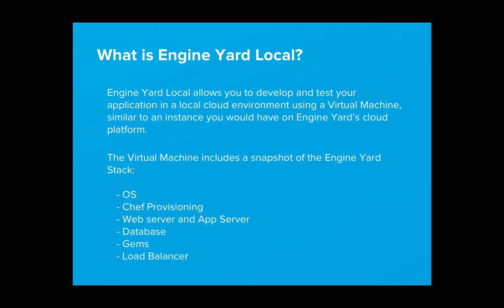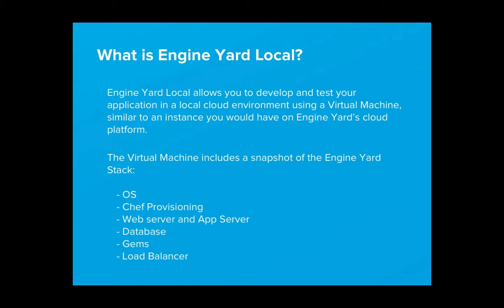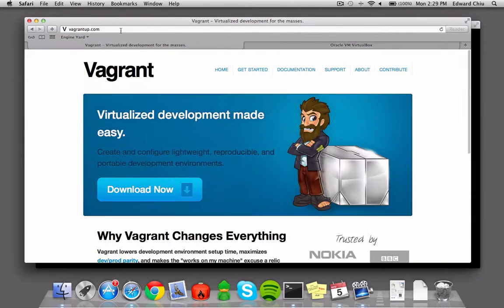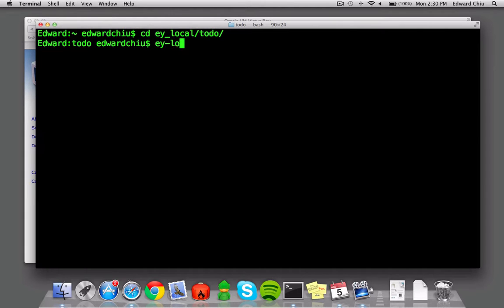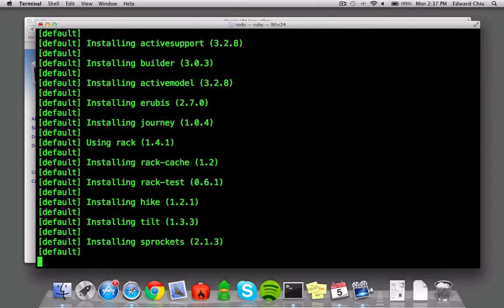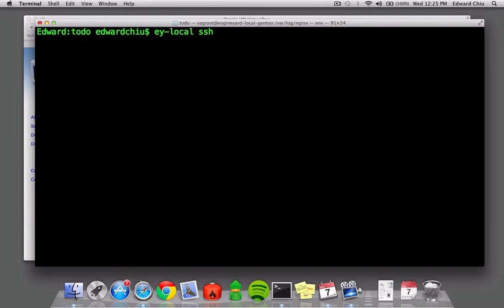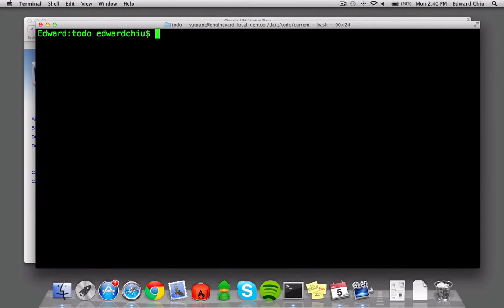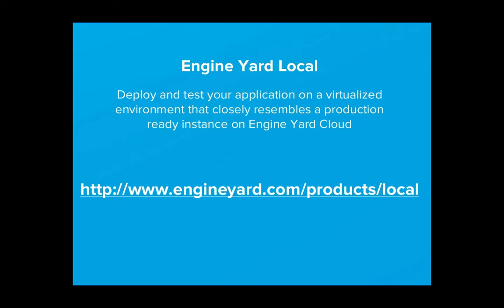Introducing Engine Yard Local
for more information.

Engine Yard has built a tool for you called Engine Yard Local. We're continually listening to developers in our community, and they told us they needed a way to make it easier to quickly move from their local development environment to production.

In a nutshell, Engine Yard Local allows you to develop and test your application in a local cloud environment using a virtual machine, similar to an instance you would have on Engine Yard Cloud.